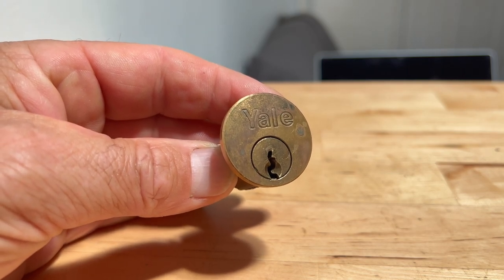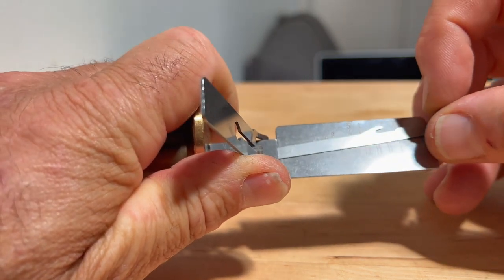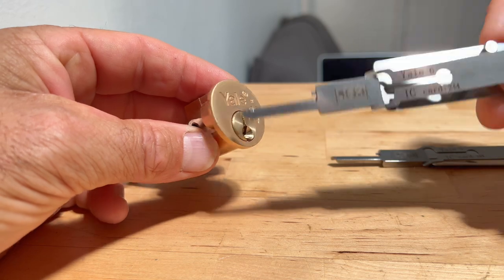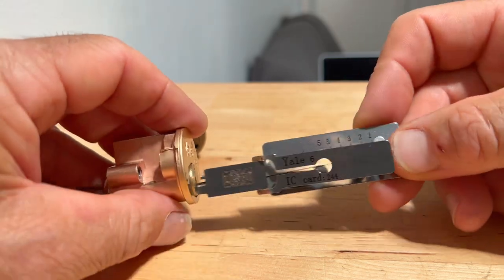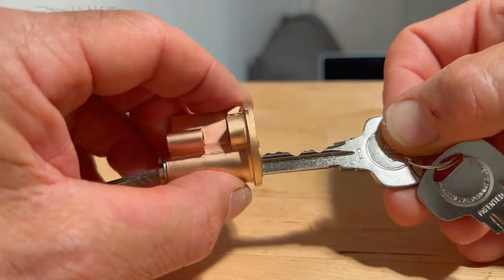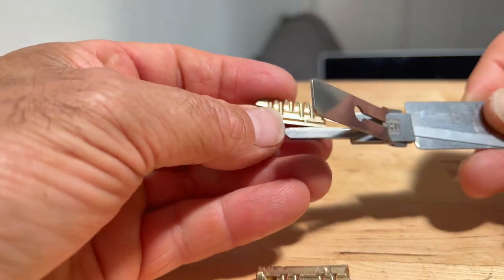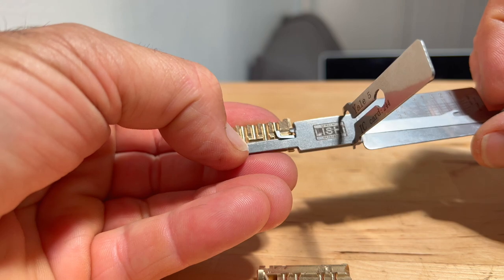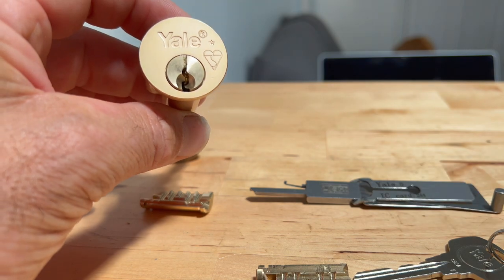The Lishi Files Why some Yale locks can't be picked with the Lishi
A video showing why some Yale locks where the Lishi type tool fits cannot be opened.